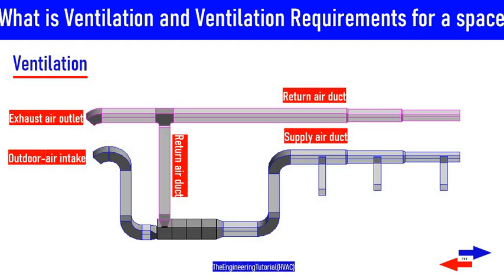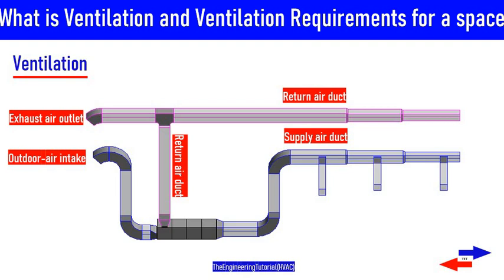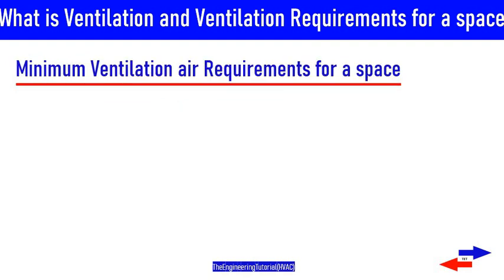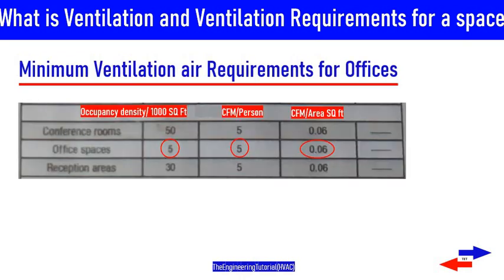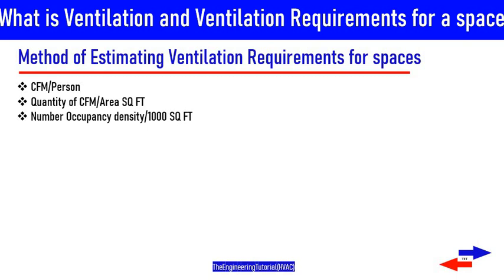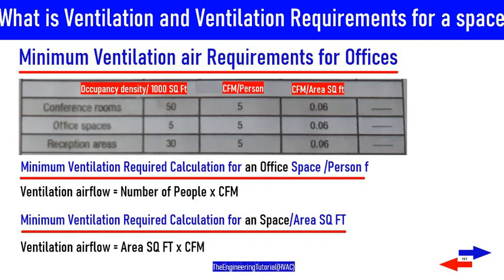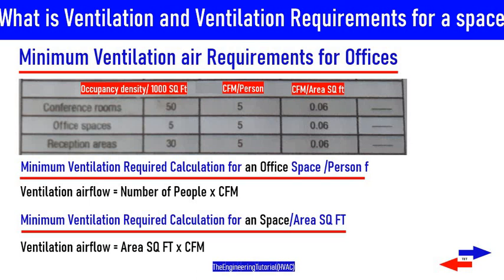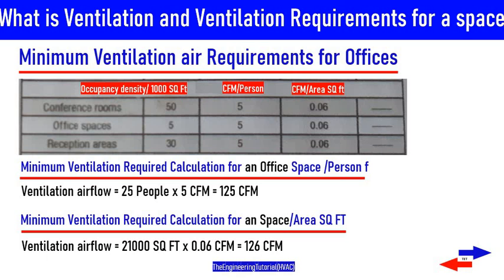Minimum Ventilation Calculation and Ventilation Requirements for a space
The Outdoor air is often used to dilute or remove contaminants from the indoor air. and The intentional introduction of the outdoor air into a space through the use of the building’s HVAC system is called ventilation. the outdoor air must be
cooled and dehumidified before it can be delivered to the space, creating an
additional load on the air-conditioning equipment.